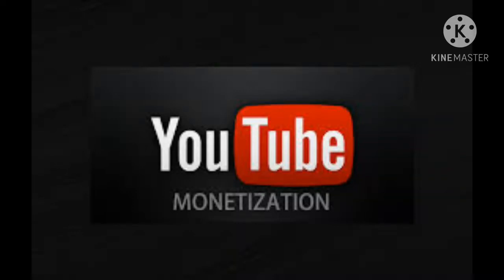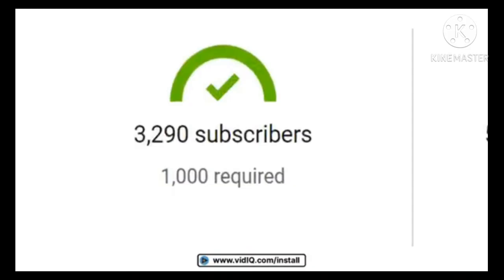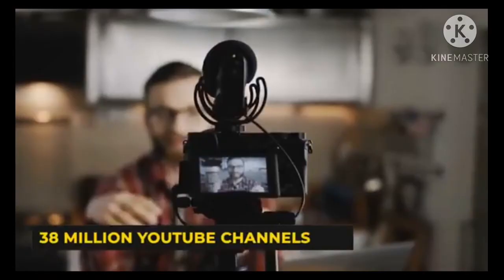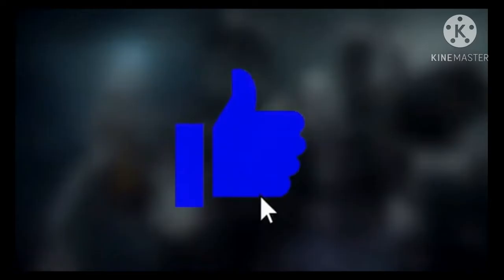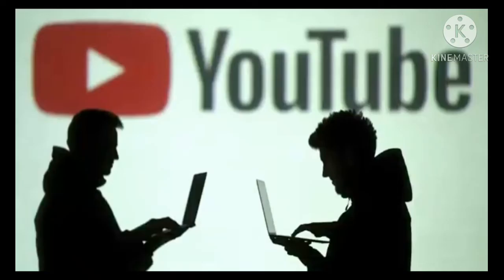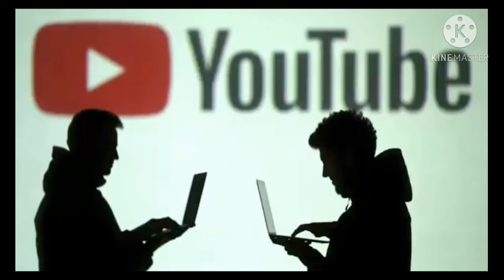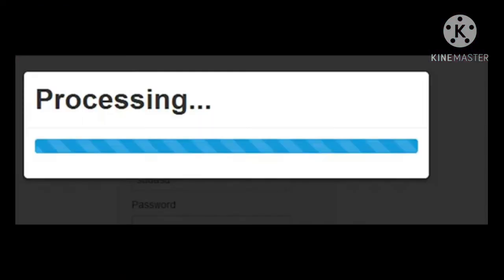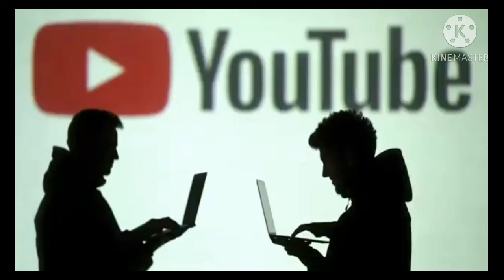How To Use Our Boosting Software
We've boosted many channels to reach monetization over the years.

Aquire this AI Boosting Software for just only $30 and become a Reseller.